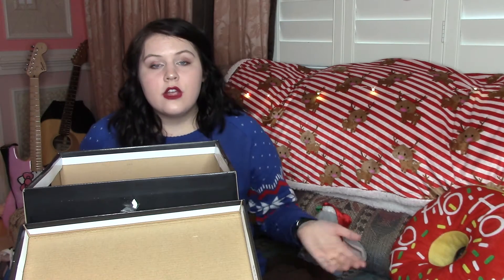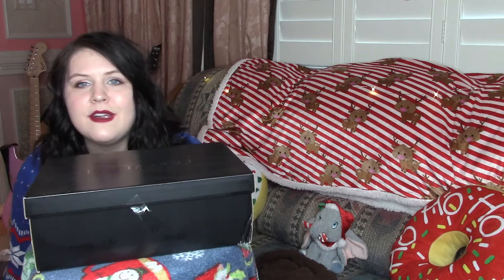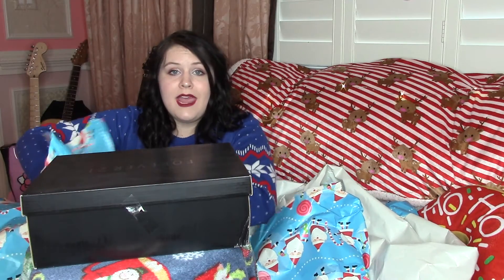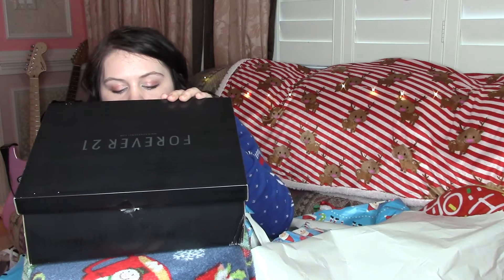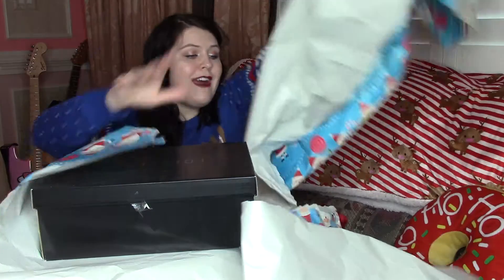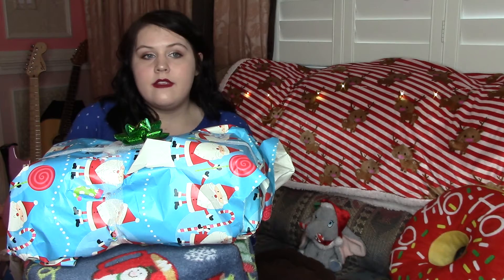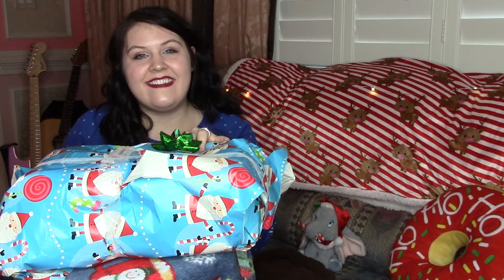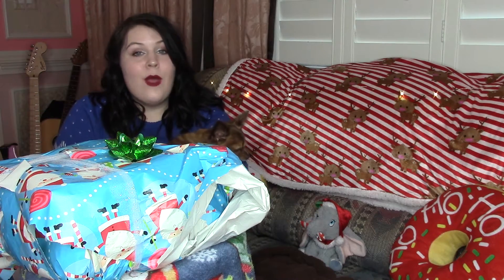HOW TO WRAP A PRESENT!!!